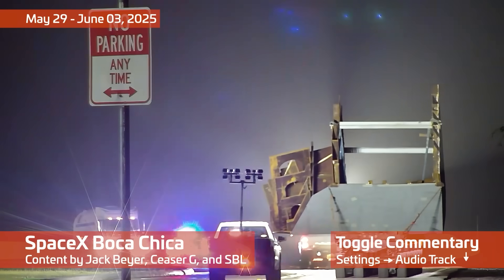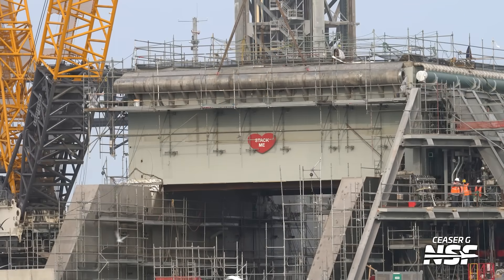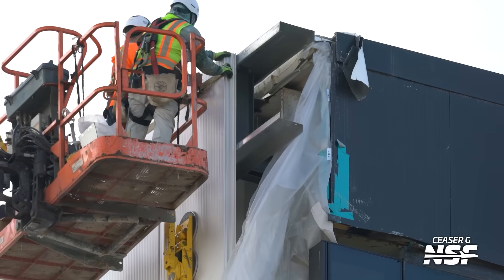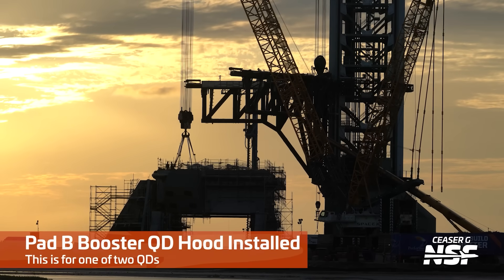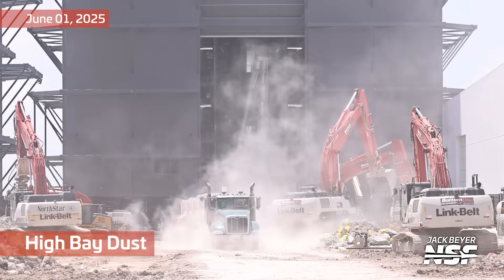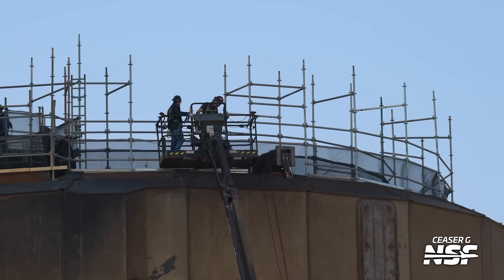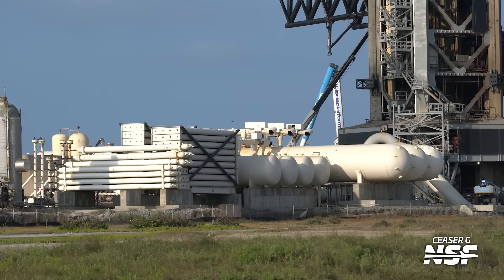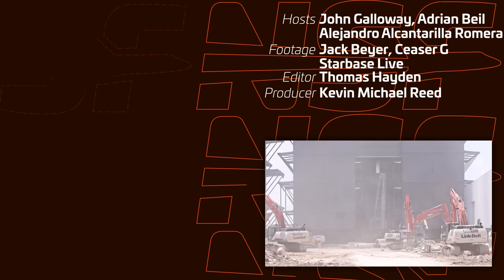"Ain't no party like an OLM Party" | SpaceX Starbase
SpaceX is preparing vehicles for upcoming test missions, with Flight 10 preps on Pad A, Flight 11 testing at Masseys, and Pad B's path to hosting future vehicles, including the first Block 3 Starships.

🤵 Hosted by John Galloway (@KSpaceAcademy) in English. Adrian in German and Alex in Spanish.
🎥 Video from Ceaser G (@CeaserG33), Jack Beyer ( @JackABeyer ), Gage Telesz (@roughridersshow), and Starbase Live.

Timestamps:
0:00 Booster QD Shrouding Delivered
0:14 Ship 37 at Masseys
0:58 B18.1 Test Tank
1:36 Pad B Water Manifold Installed
1:45 Orbital Pad B
2:08 Ship 37 Cryo Test
2:20 High Bay Cleanup
2:31 Ship 38 Raceways Installed
2:48 Pad B’s OLM
2:58 Pad B’s Chopsticks
3:06 Roseate Spoonbill Feeding
3:20 Starfactory Wall Pieces Installed
4:06 High Bay Cleanup Continues
4:46 Pad A OLM Refurbishment Work
5:54 Pad B Booster QD Hood Installed
6:28 Dome Moved to Scrapyard
6:36 Nosecone Inside Starfactory
6:51 Welding Robot
7:08 More Nosecones in Production
7:25 High Bay Dust
7:38 Ship 38 in Mega Bay 2
7:51 Dust Mitigation
7:59 Pad A’s Booster Quick Disconnect
8:09 Pad A’s Chopsticks
8:23 Masseys Test Site
8:38 B18.1 Test Tank
8:47 Pad A’s Leg Shielding
9:02 Underside of Pad A’s OLM
9:28 Pad A’s Booster Quick Disconnect
9:57 Tower 1’s Entrance
10:04 Pad A’s Chopsticks
10:25 Pad A’s Ship QD Arm
10:56 Methane Delivery
11:04 Pad A’s Deluge Tank Farm
11:19 Orbital Pad B
11:26 First of Two Booster QD Shrouds
12:04 Pad B’s Chopsticks
12:12 Pile Driver Arrives
12:21 B18.1 Testing
12:31 Pad B Alignment Beam Removed

LDAPAABJRG2UMCU3